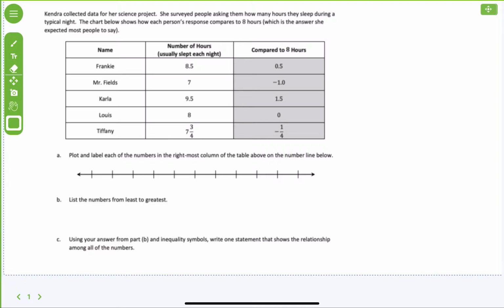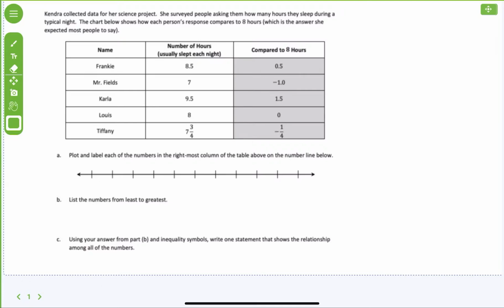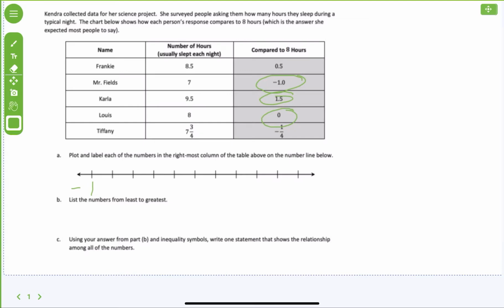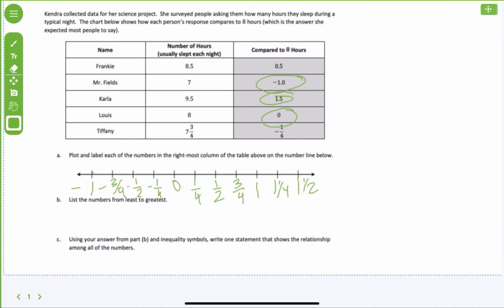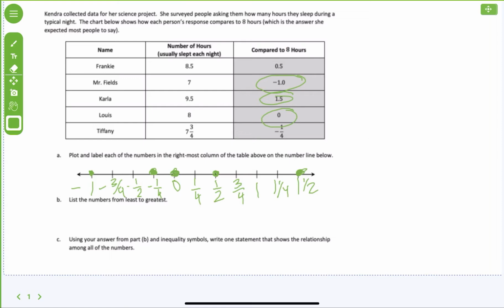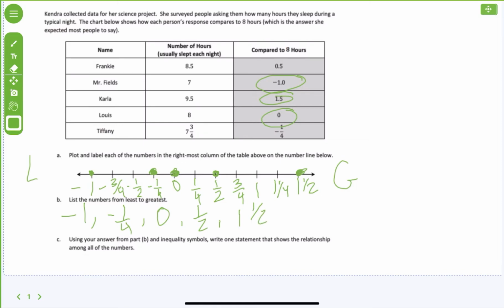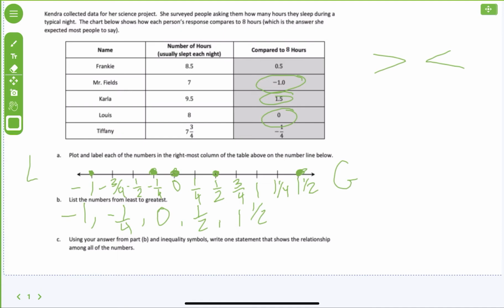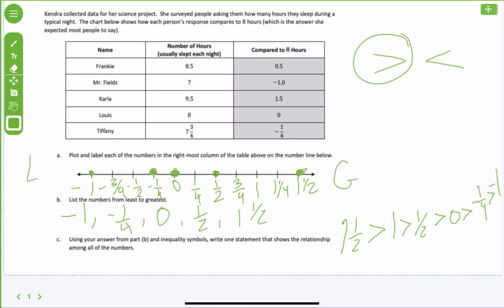M6 Module 3 L10ET EngageNY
Writing and Interpreting Inequality Statements
Involving Rational Numbers , EngageNY